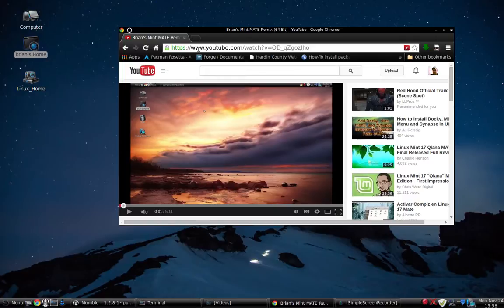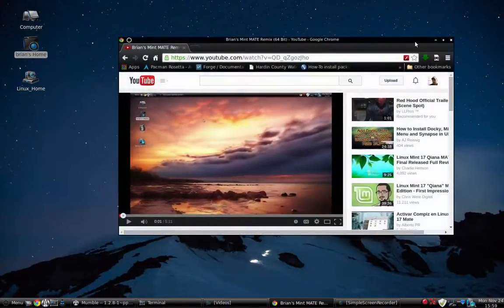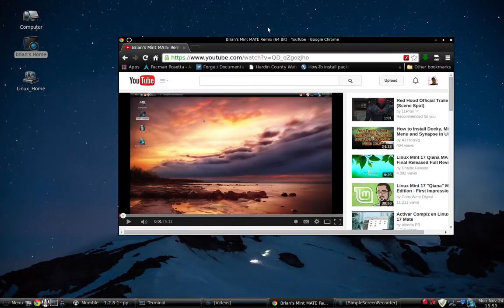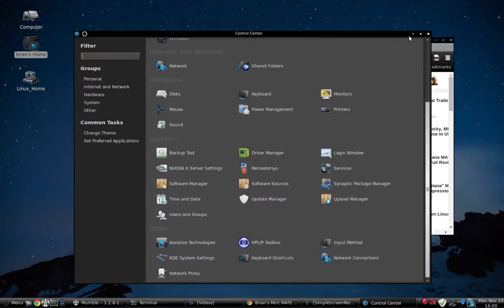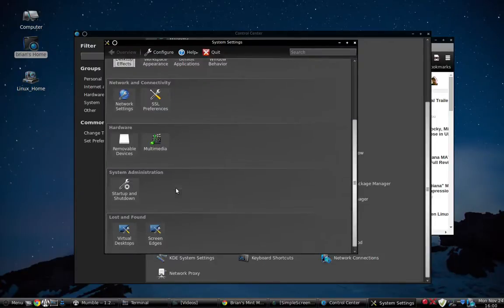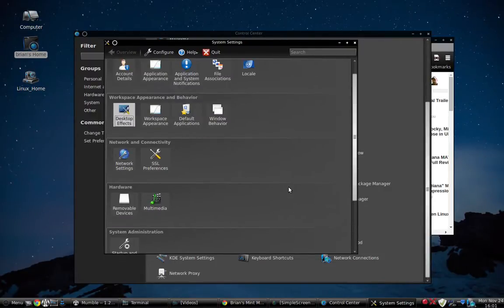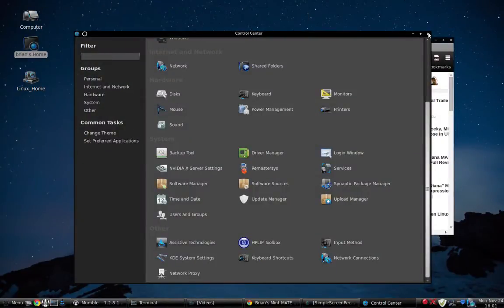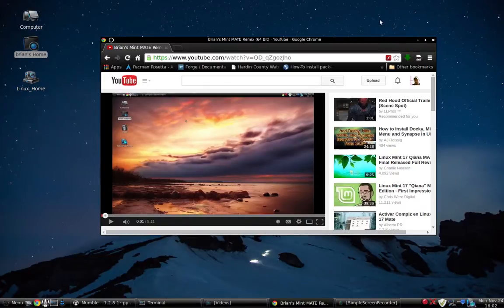Introducing Brian's Mint MATE Remix w/ KWin (BMMR-K)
Video walk-through of my respin of Linux Mint 17 featuring the KWin Window Manager.